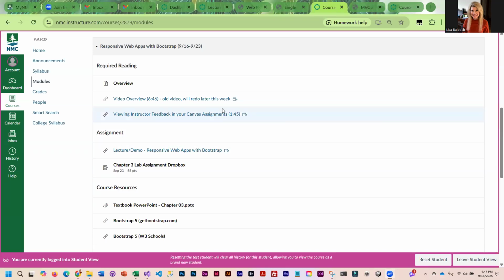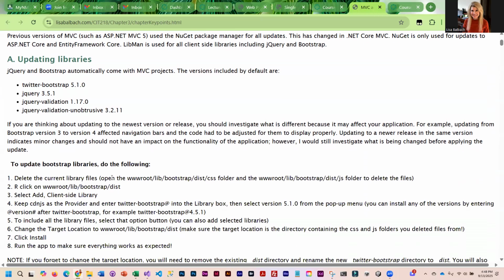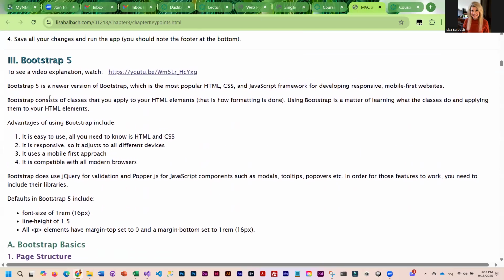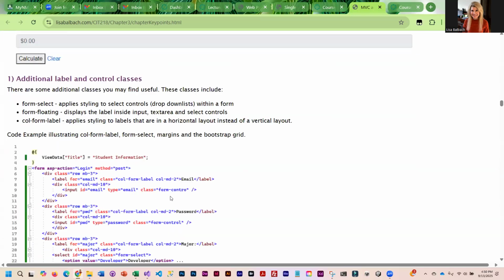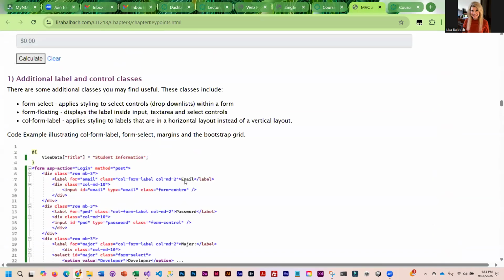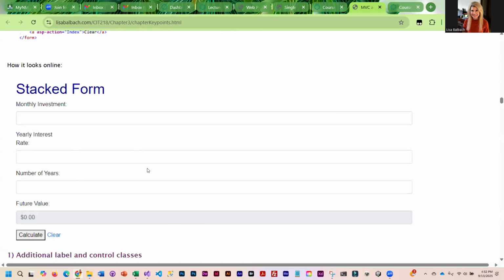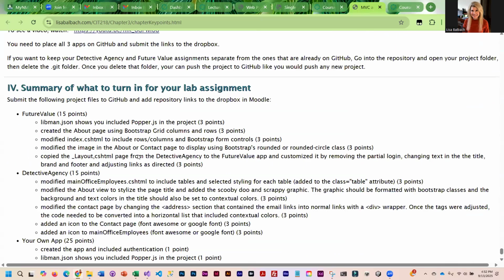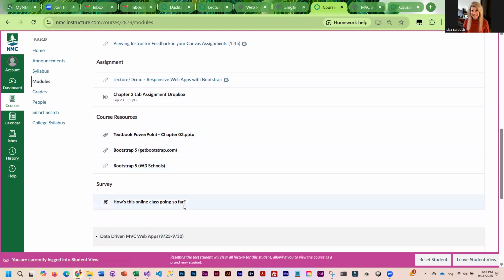CIT218 Lesson3 Overview 2025